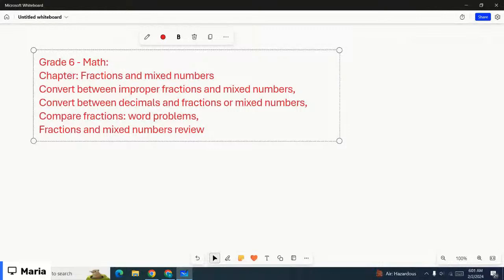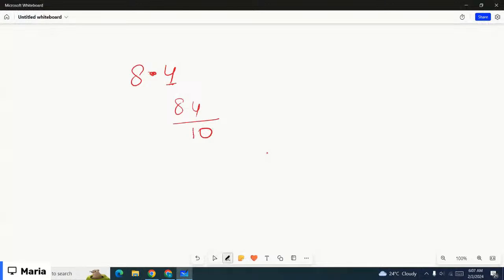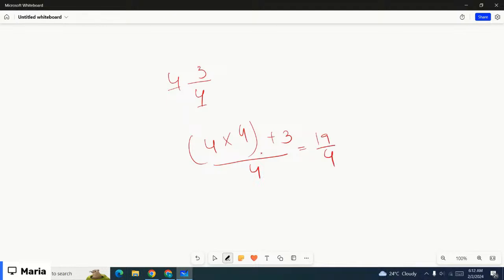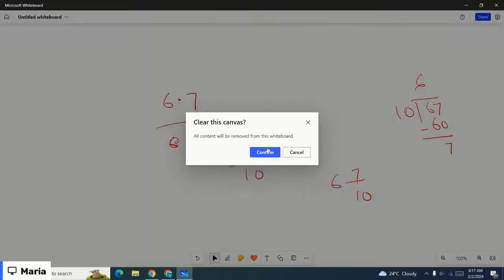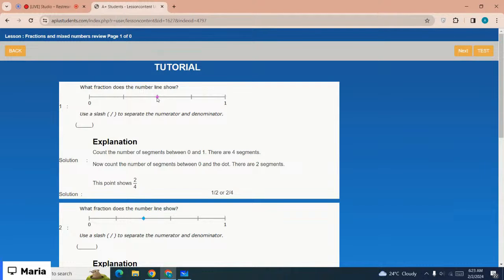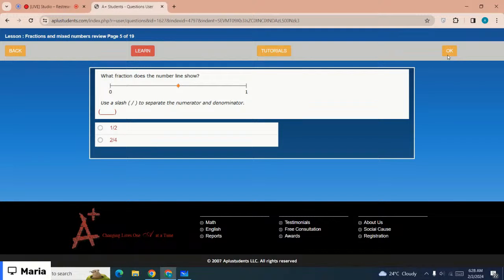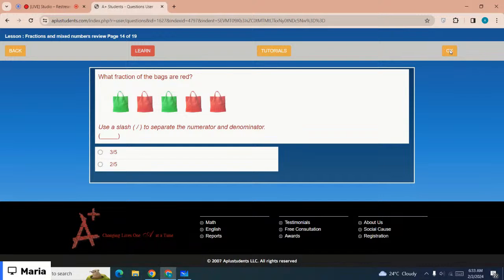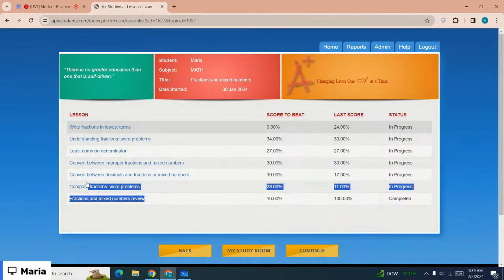Grade 6 - Math: Convert between improper fractions and mixed numbers, Convert between decimals a…